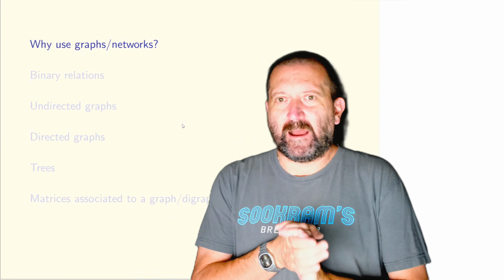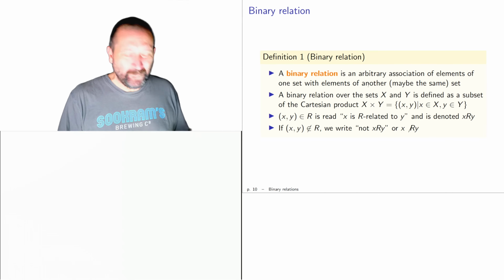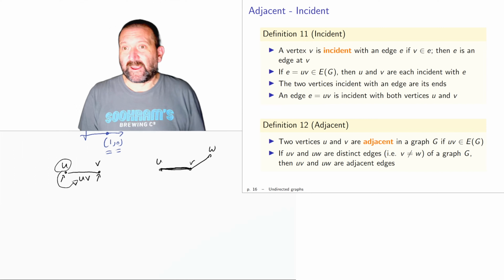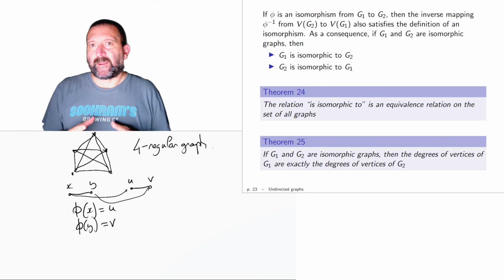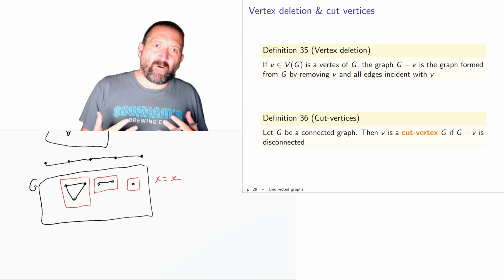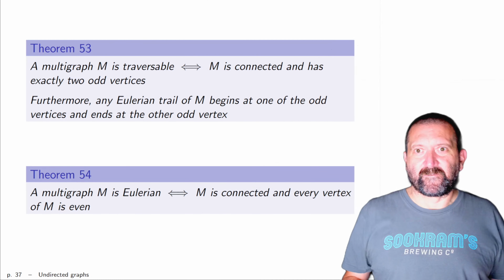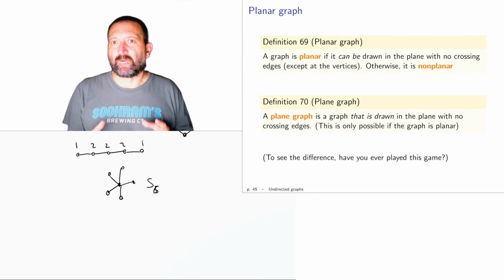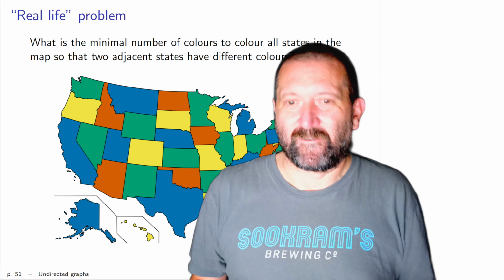Graph theory (1)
Introduction to graph theory (using new slides).